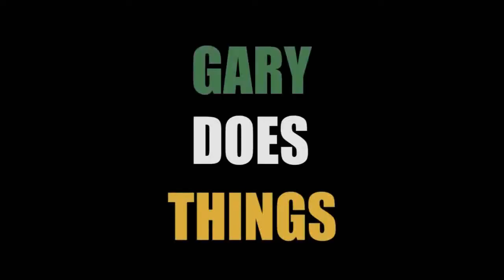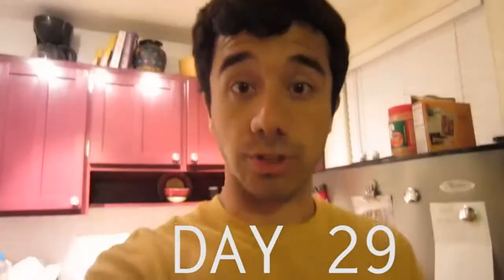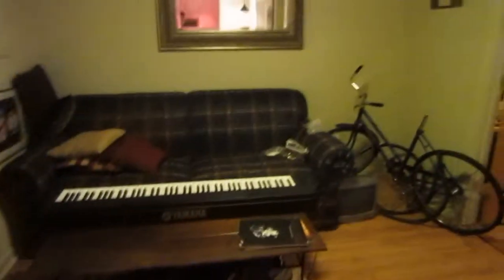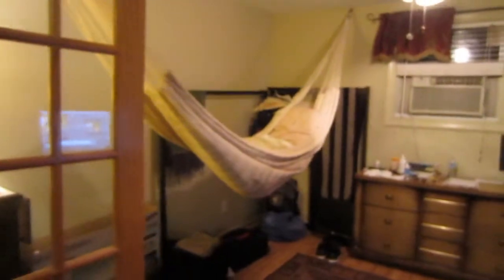Day 29 - The Return of the Hammock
Getting the hang of things. Get it? Eh? Eh?

Hanging my hammock in my room.